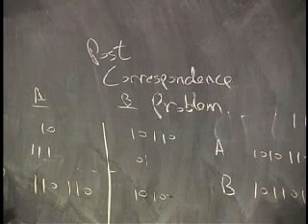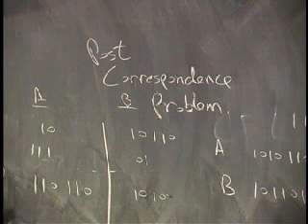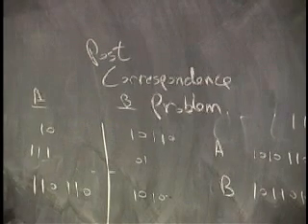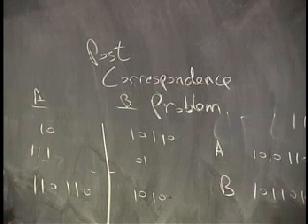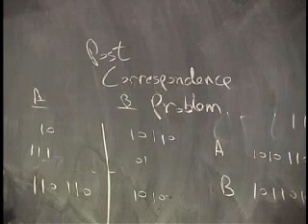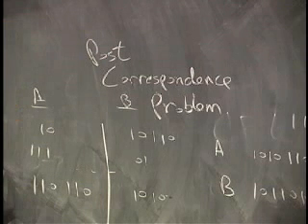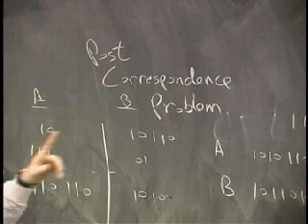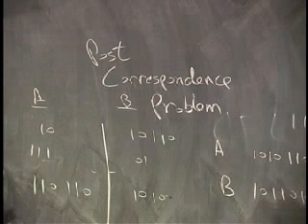Lecture 9 - More lemmas, CYK (Part 10/10)